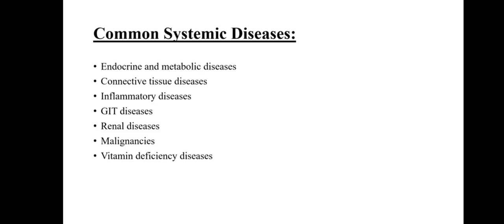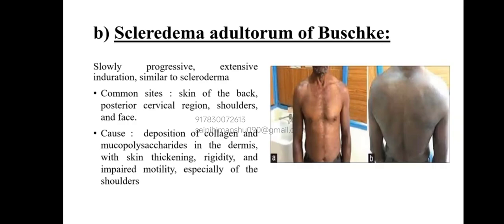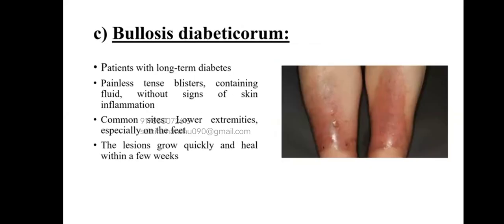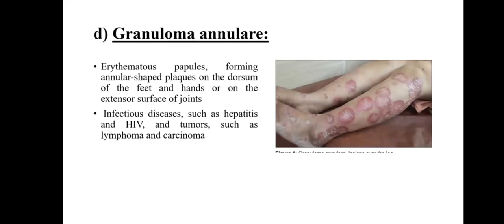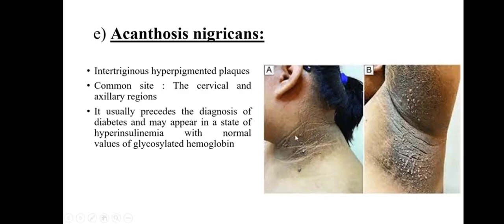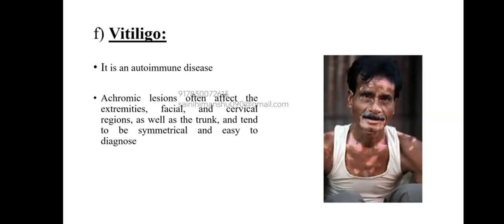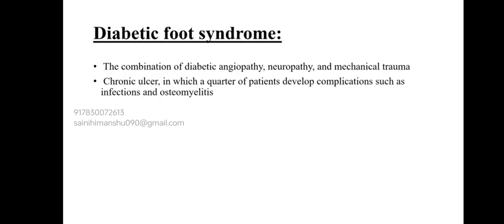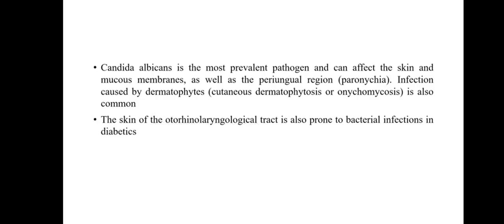1.Skin disorders due to diabetes mellitus